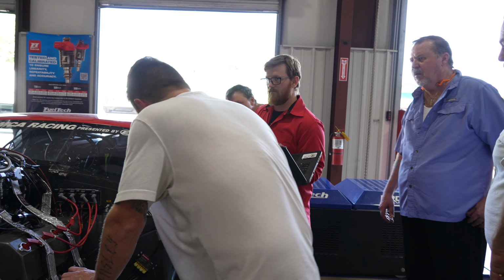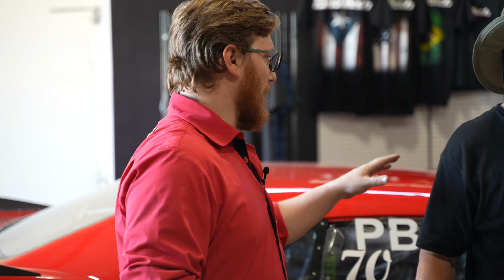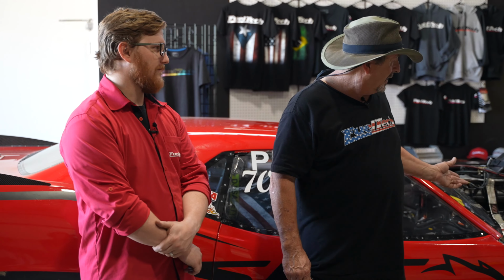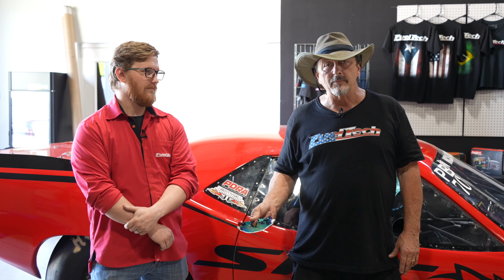2500+ HP Hellcat Cuda Pro Mod | Mechanical Fuel Injection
Paul Gibbs stopped by at FuelTech USA Hub Dyno with his Hellcat Cuda Pro Modified controlled by FuelTech FT550 EFI System & FTSPARK-8 Ignition System.
Check out how it went.

0:10 FuelTech products
0:36 Engine start
1:08 Dyno pull | 2313 HP
1:25 Dyno pull | 2571 HP
1:52 Interview with Paul Gibbs